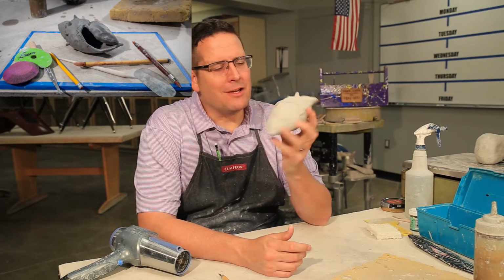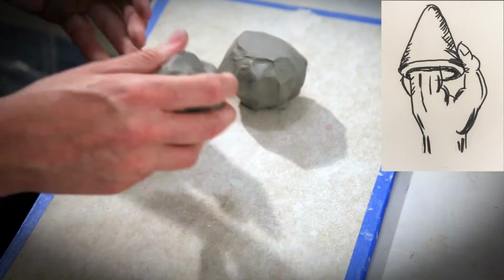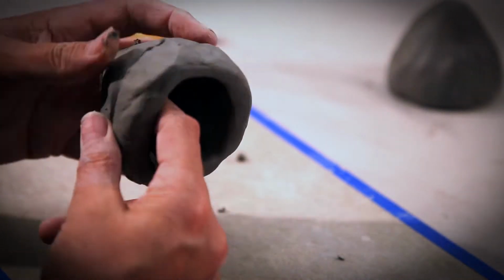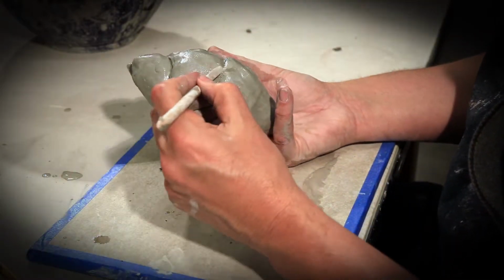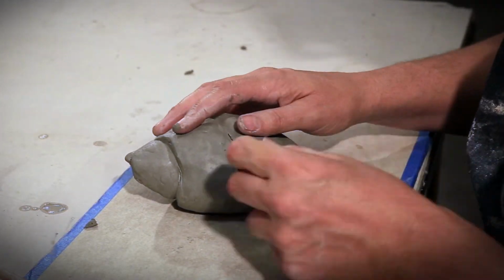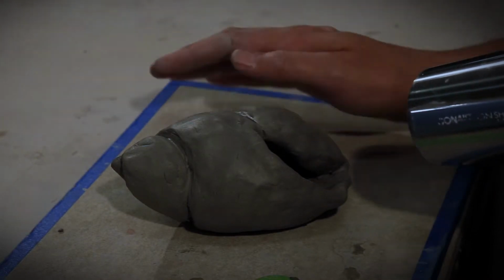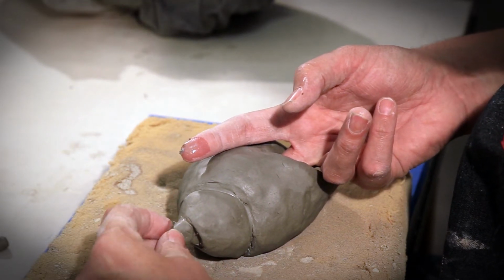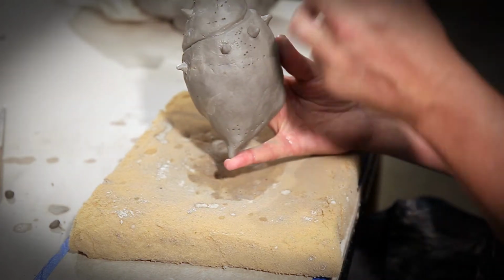Creating a Ceramic Shell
This is for my High School Ceramic Class. Going over the steps of using the pinch method to create a shell using the pinch method.